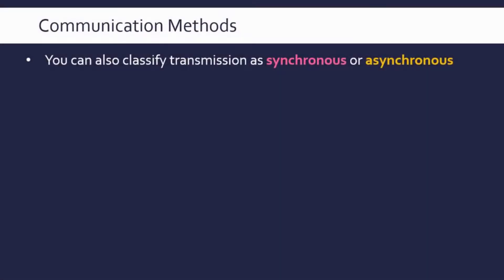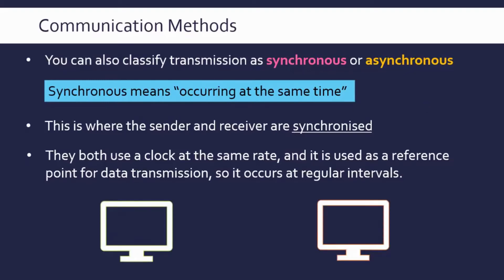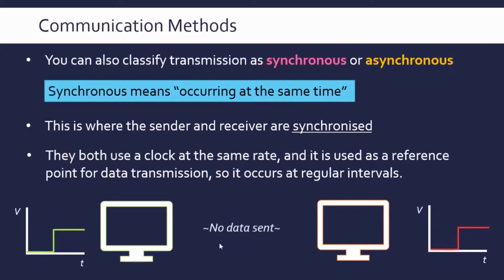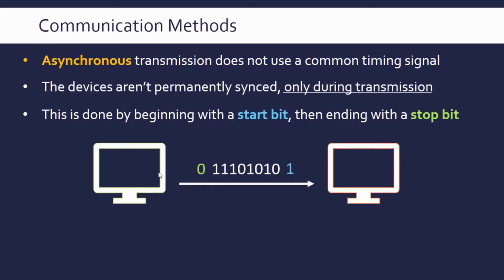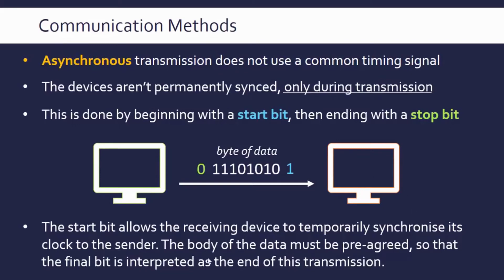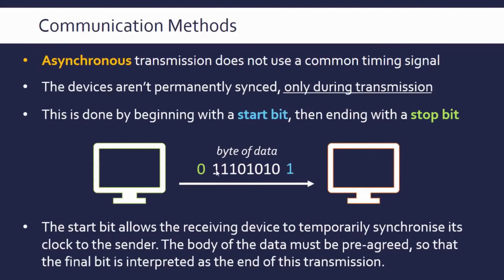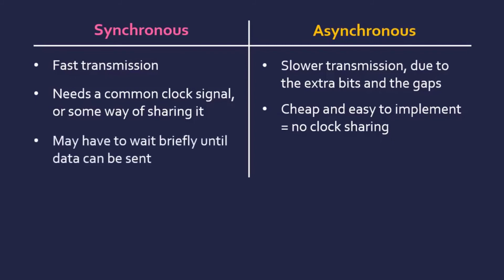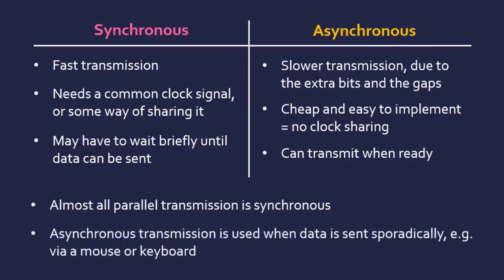Types of Transmission Synchronization